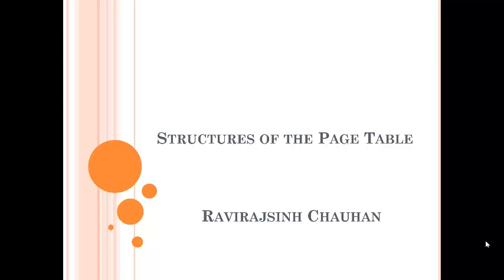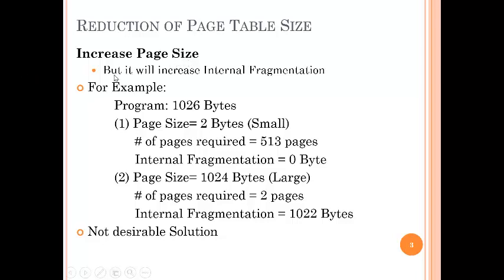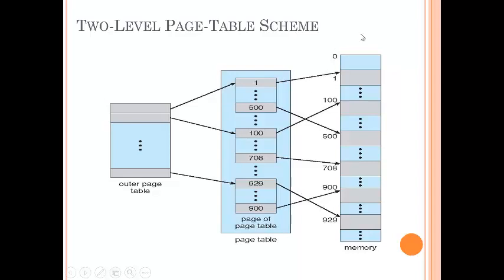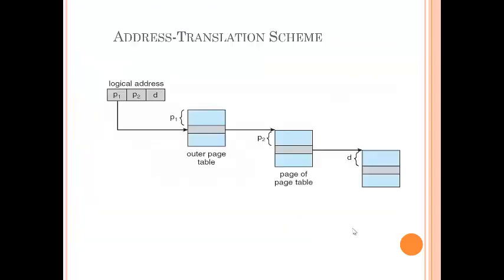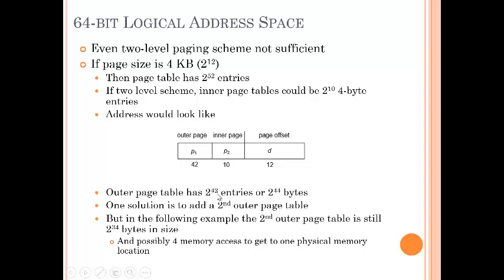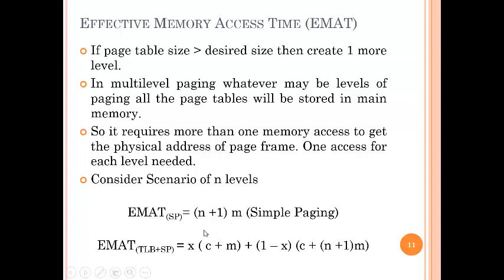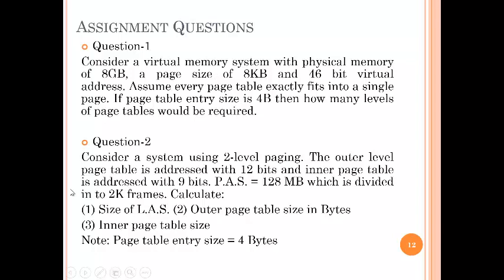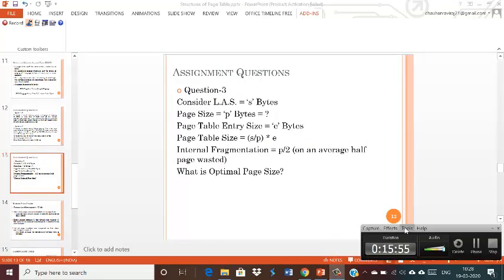Structures of the Page table Part 1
Multi level paging, Page table size, Examples etc. are covered in this video.